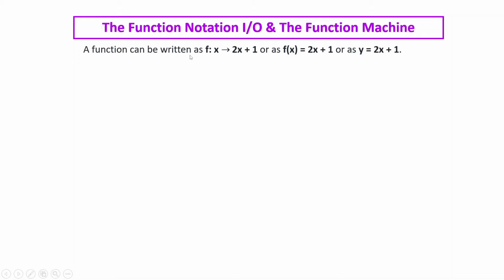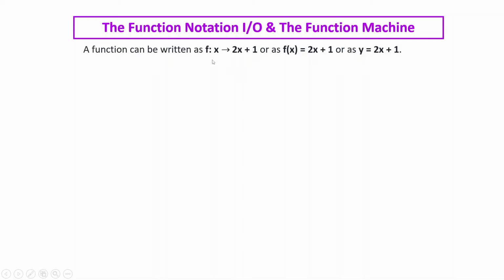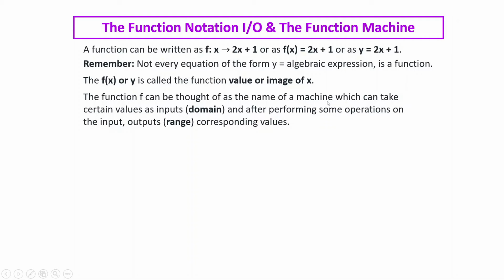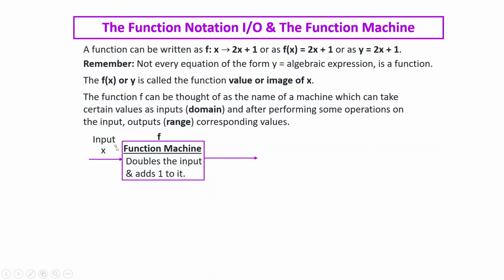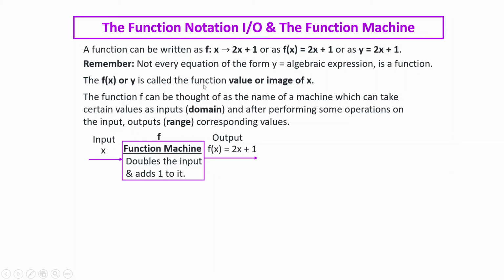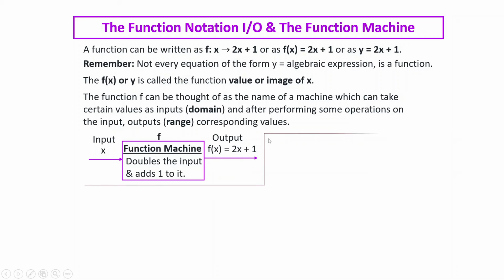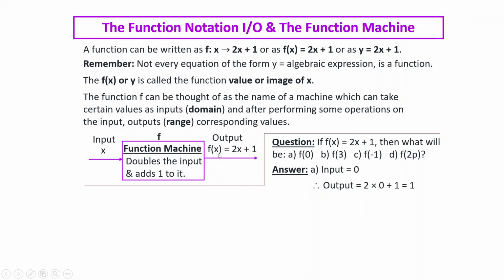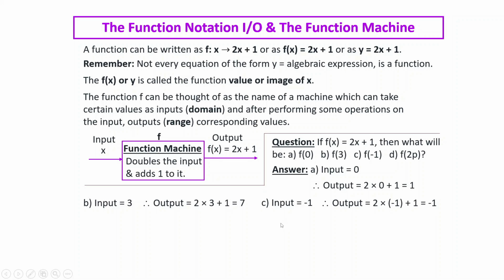Function Notation, Input Output And The Function Machine for IB, IGCSE students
Different types of Function Notation. How to express the Function I/O? Meaning & the schematic form of a function machine? How to show the function machine input output? Function Value or image of a function or Image of x meaning?

At 00:00 minutes topic of this video stated.
At 00:25 minutes different types of function notation shown and explained.
At 02:33 minutes the meaning of the terms 'function value' or 'image of x' is explained.
At 03:11 minutes the meaning of the term 'function machine' is explained.
At 05:02 minutes the schematic representation of the function machine with the input and the output is shown and explained.
At 07:02 minutes a basic question with four subparts is taken up, solved one by one and explained.
At 09:32 minutes my introduction and ending of the session.

My mission is to guide you effectively through the different Math topics of the IB, IGCSE and the AS and A-level curriculum.

I hope you got something useful from this video.

Also, it will be motivating me to make more Math videos.